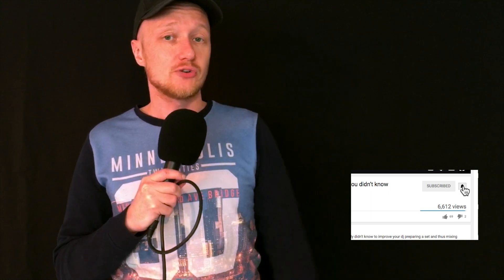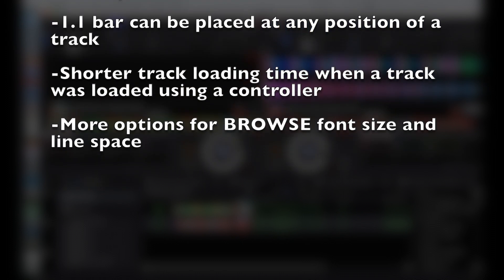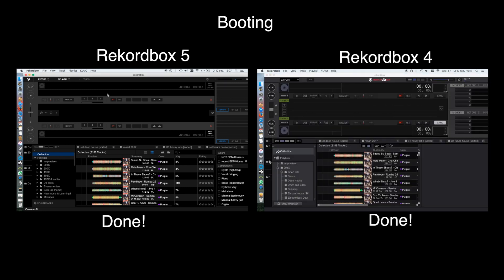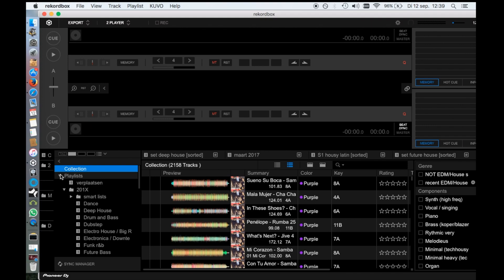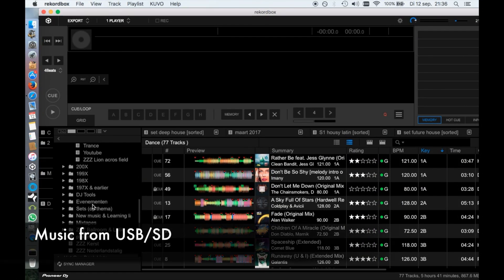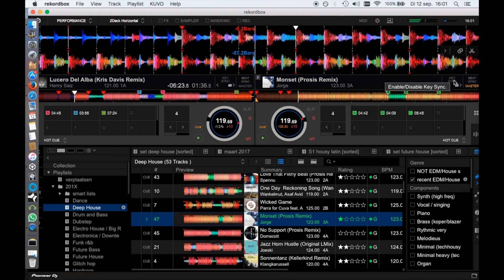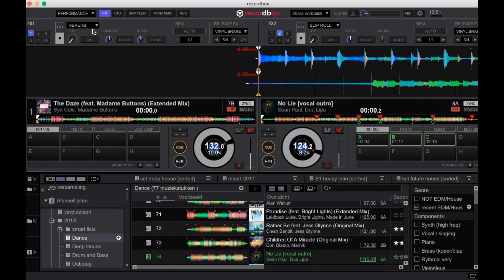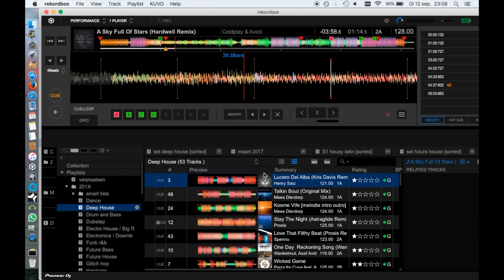Rekordbox 5 official release, what's new? Features in Pioneer Rekordbox DJ 5.0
Pioneer released a new version of their dj management software: Rekordbox 5.0 and Rekordbox DJ 5.
What are the new features?
Is it indeed faster (as Pioneer claims) or is it a marketing stunt?
See for yourself in a head to head speed comparison between version 4 and 5
In this review about Pioneers DJ management software I'll show you Rekordbox 4 and 5 side by side.

=== TRANSCRIPTION Part 1 ===

Let’s go over a couple of new features and changes.

Before you begin, please make sure that you make a backup first
[BACKUP FOOTAGE]
[FOOTAGE DOWNLOAD]
The software itself will show that there is a new version available.
[REKORDBOX SAYS NEW UPDATE]

When you install Rekordbox 5 it will install next to Rekordbox 4, it will not replace Rekordbox 4.
So you can go back if you want to. But can not run them at the same time (and would you want to).
Install Rekordbox 5.
In launchpad only the icon of Rekordbox 5 is shown, but my icon in the task bar will start Rekordbox 4.

The first thing I noticed that it starts way way quicker.
And that is the first point i'd like to address: speed and responsiveness.
Rekordbox wasnt very fast, even with an SSD.
Pioneer says that they have reprogrammed the engine of Rekordbox.
The speed has improved. It’s still not lightning fast, but it is quicker.

Now you see realtime the startup speed on the same computer with an SSD drive.
[FOOTAGE COMPARE START RB4/5]

Pioneer says it has reprogrammed the engine under the hood of Rekordbox to be quicker.
[FOOTAGE]

footage rekordbox 4/5 speed
-startup
-analyse song
-switching export to performance mode
-load song from controller
-search song

Its defenitly quicker, but I cant say that it is really fast.
Switching between export and performace mode still takes a few seconds.
And analyzing songs is still not quick.

Visually I noticed that the Graphical User Interface is much more cleaner than before.
It makes me think of Serato, which isn't a bad thing.

When I look at the tracks, I can see 7 tracks in stead of 8 without having to scroll, so that is a penalty for Pioneer.
But the playlists on the other hand
The icons are smaller, the font seems larger and the space between the items is smaller so you can see more playlists in one overview.
[FOOTAGE]

One of the new features worth mentioning is the 2 way device sync.
[PICTURE]
In Rekordbox 4 you could export songs to USB, but not from USB to Rekordbox.
That has changed in Rekordbox 5.
In theory you could take someone else's USB  drive with a Rekordbox library and import it into your own.
The synchronisation feature in Rekordbox 4 didnt function properly in the first place (sometimes not all your songs were exported to your usb), so I'm a bit skeptical.
Synchronisation algorithms in computer programs in generaly are always a bit quirky.
Duplicates and non-synchronised items are no exception is the most advanced programs.
Even a big tech giant like Apple has synchronisation issues with their notes/calendar and Reminder icloud apps.
Regretfully I can't show you yet HOW this works and IF this works.

Another new feature is that you can play music directly from your usb drive.
 [FOOTAGE]

The players in Rekordbox DJ work somewhat different.
You can now set directly loop in and out points (without a controller).
And also double the loop and cut it in half.
You can also directly edit the cuepoints from the performance mode.
And directly input the BPM for a track
Also nudging a track back and forth has become a bit more intuitive.

What I don’t like is that buttons in general have become smaller.
You have to aim your mouse cursor real precise, which can be a bit frustrating.
It’s very easy to miss a button, for example the quantize function has become a really small button in the export mode too.
In Rekordbox 4 the button was large and prominent.
Also the CUE and PLAY have become teeny tiny buttons.